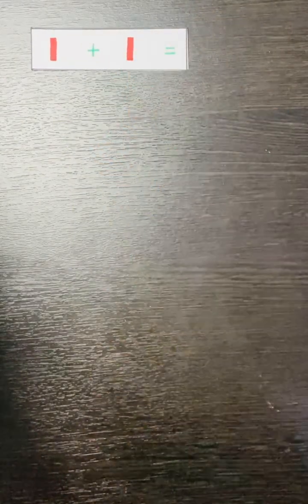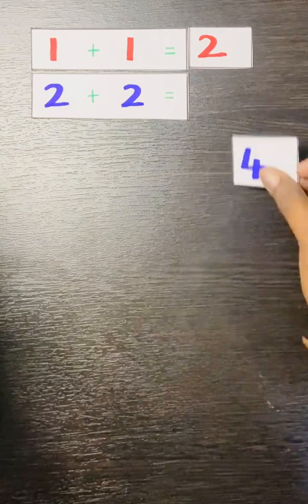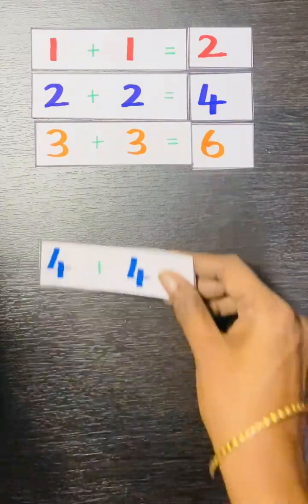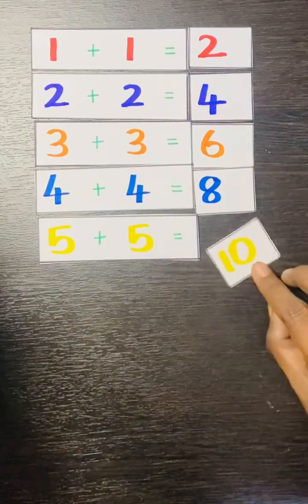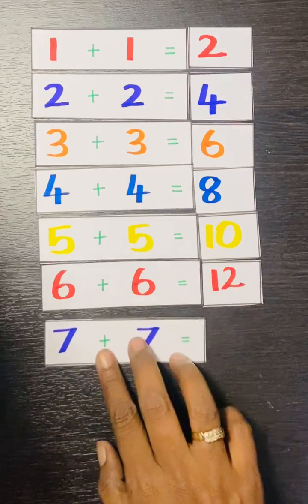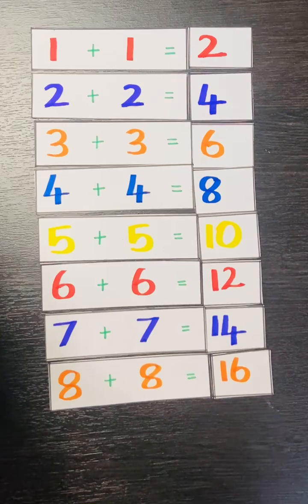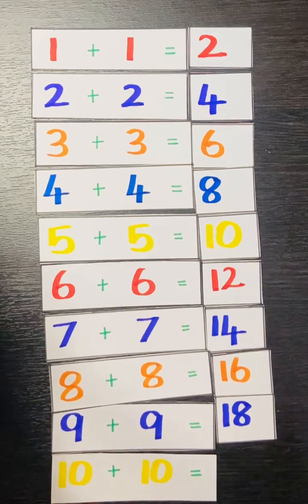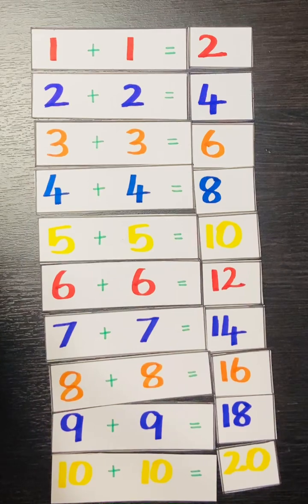Doubling the Number👯1 to 10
In this video i explained doubling the number from 1 to 10